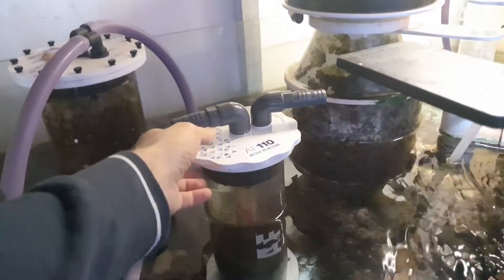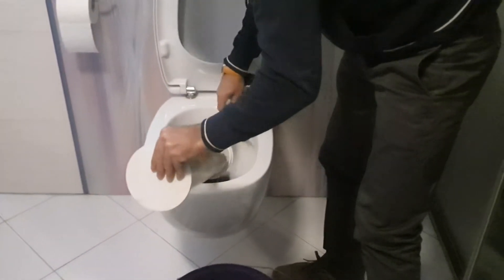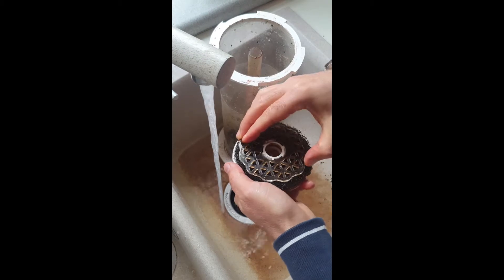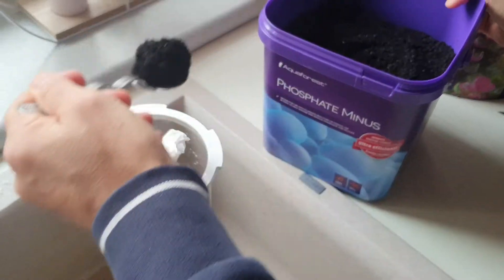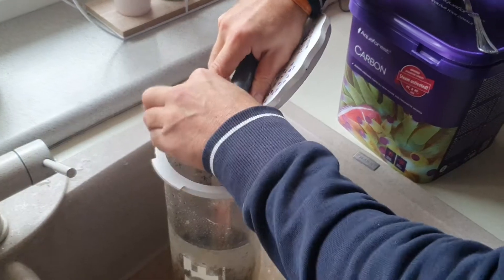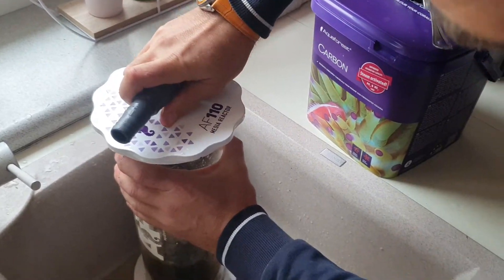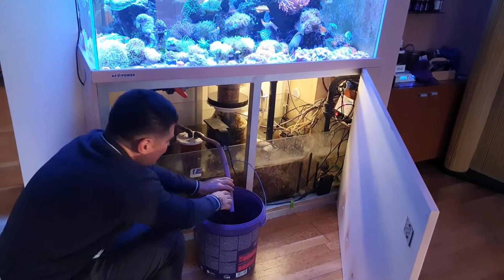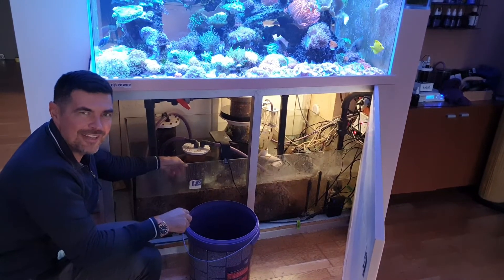New AF Media Reactor with announcement of contest